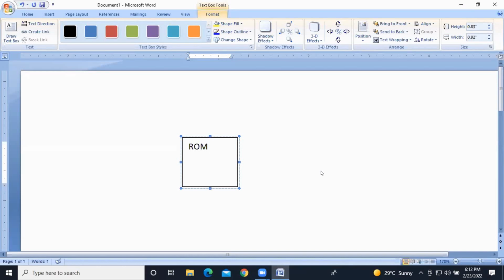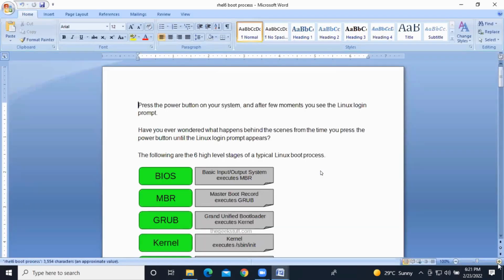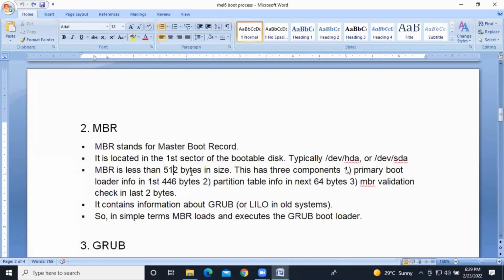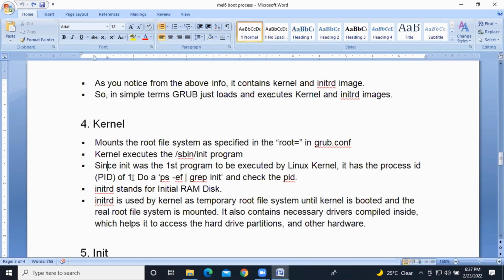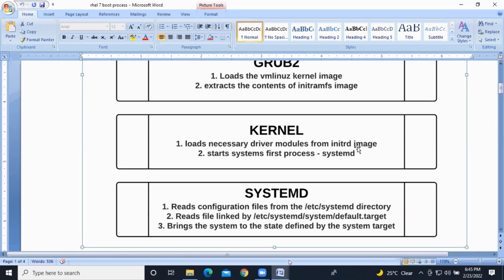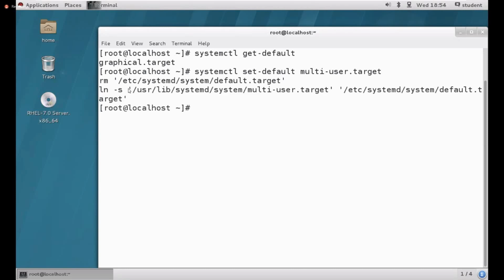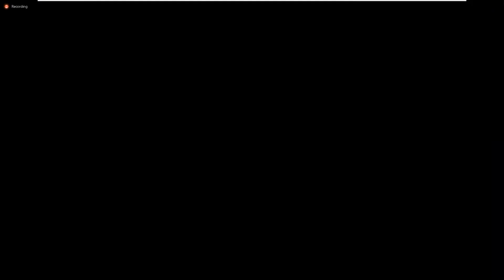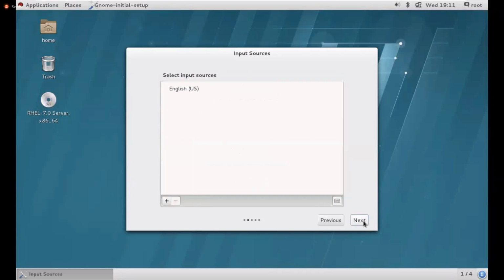boot processing imn linux